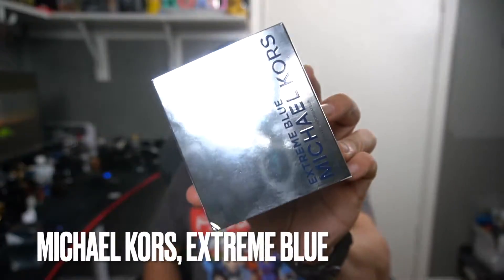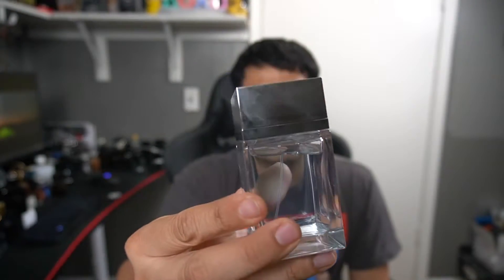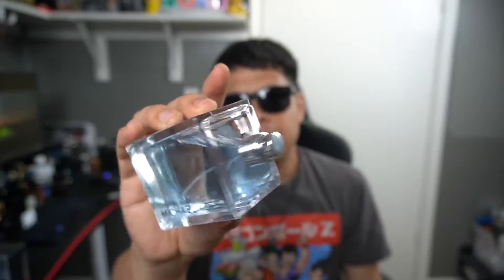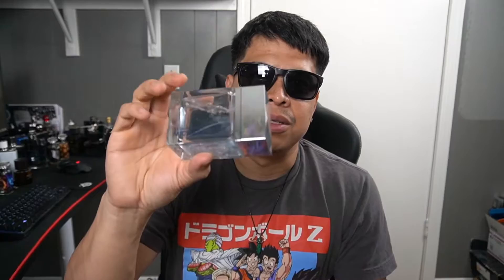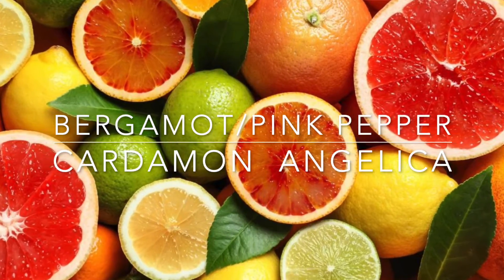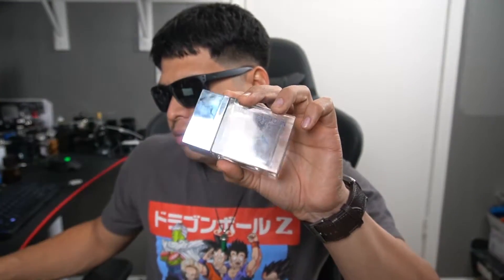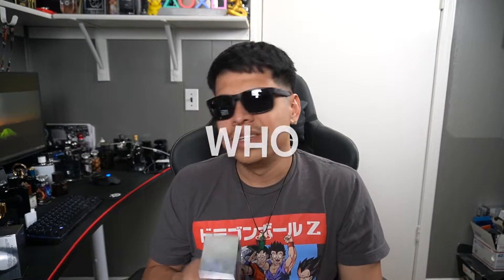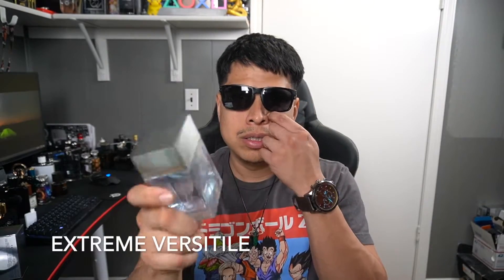Michael Kors (Extreme Blue) Review... Perfect highschool scent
Today I reviewed one of my favorite unique gym scents. Will get you compliments and alot of attention. Some of my best fresh fragrances.